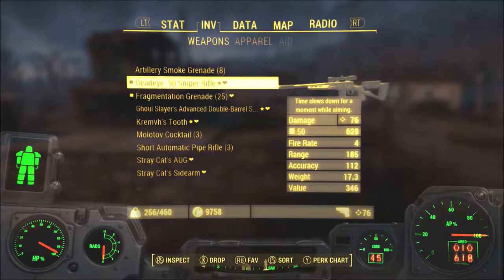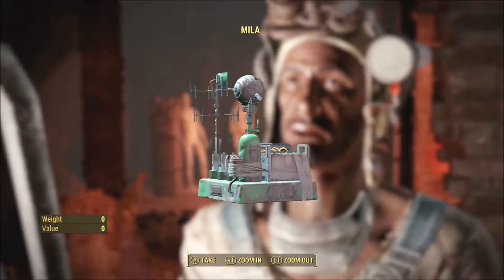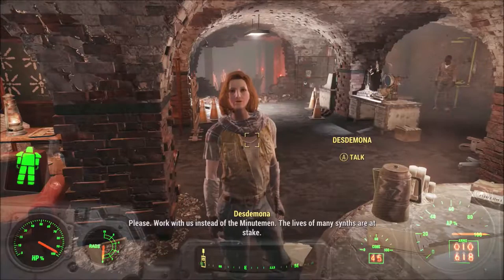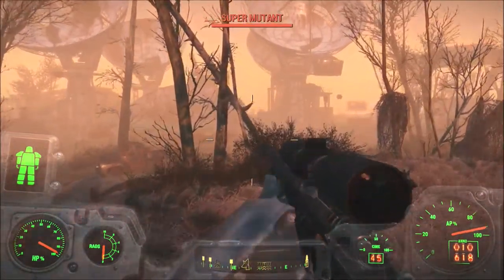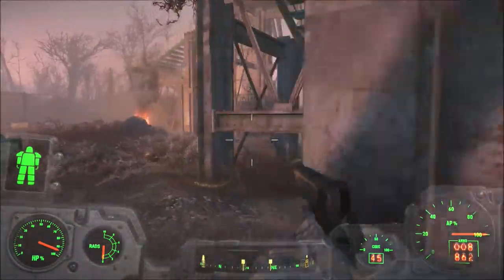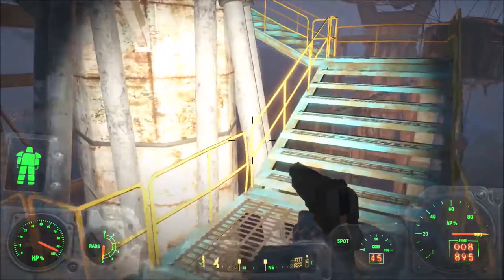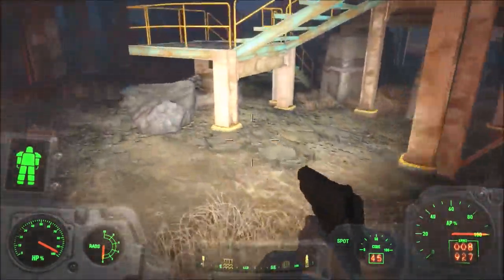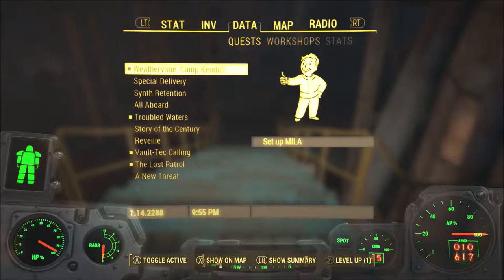Fallout 4, Episode 134: FIGHT AT THE SATELLITE RELAY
We head back to the Railroad to turn in the mission, but as I'm not ready to commit, we turn to unfinished missions.